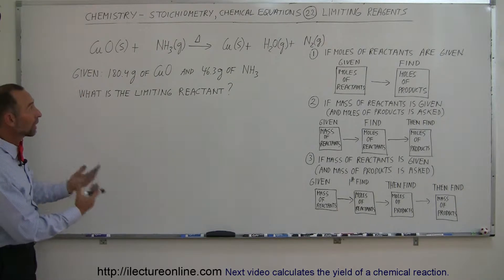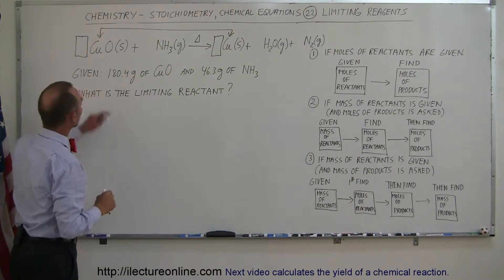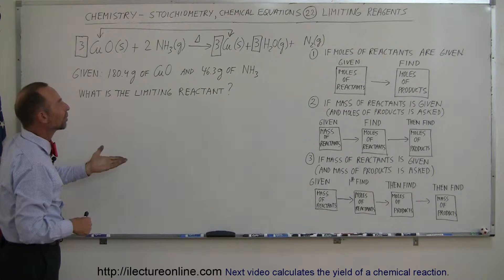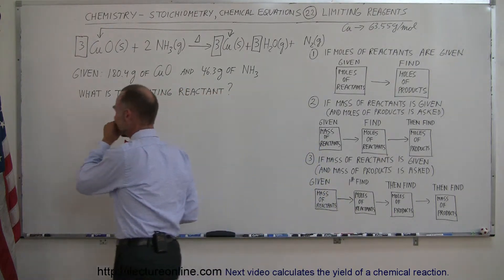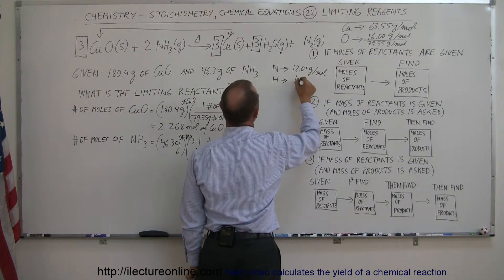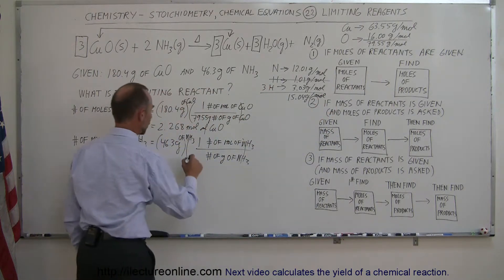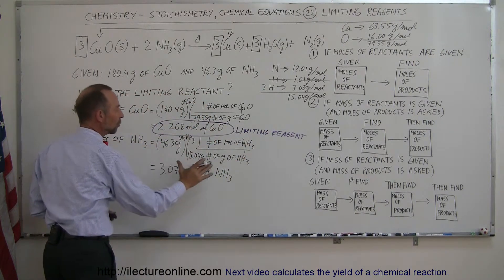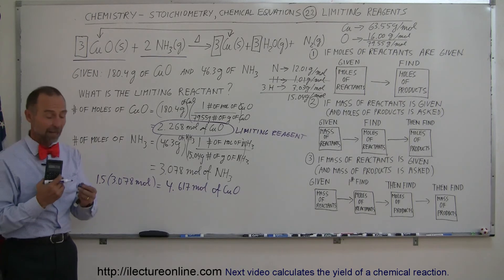Chemistry - Limiting Reagents in Chemical Equations (22 of 38) Example 2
In this video I will show you how to calculate the limiting reagents of a more complicated chemical reaction.